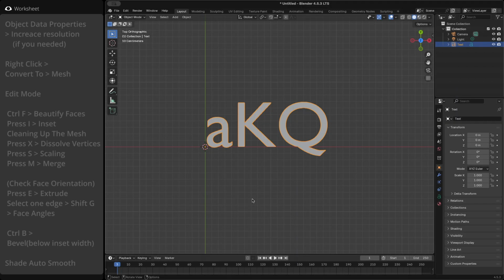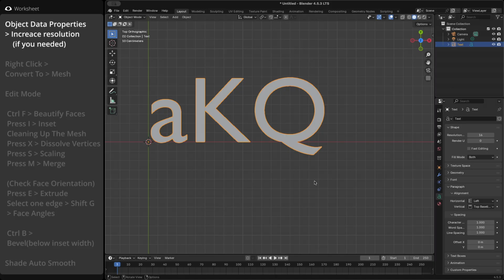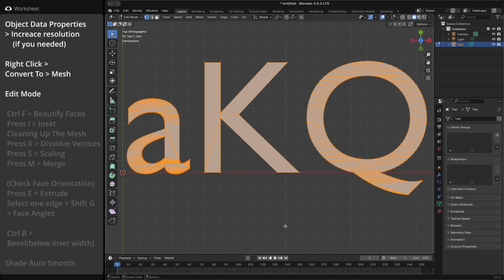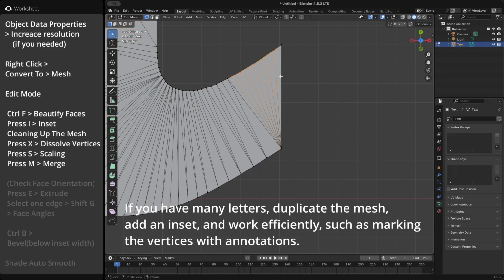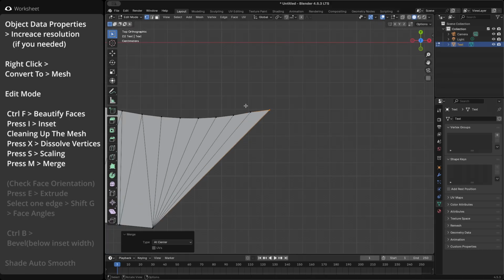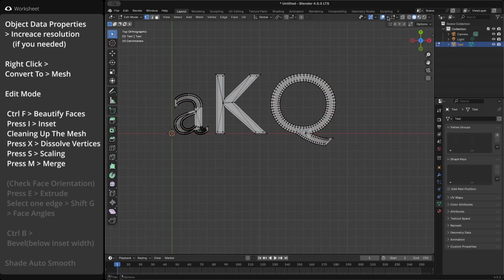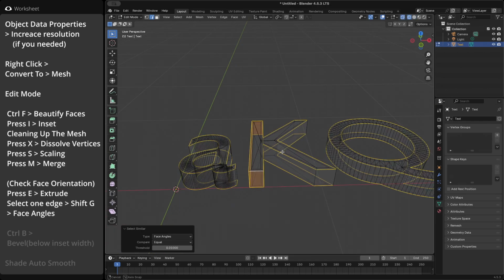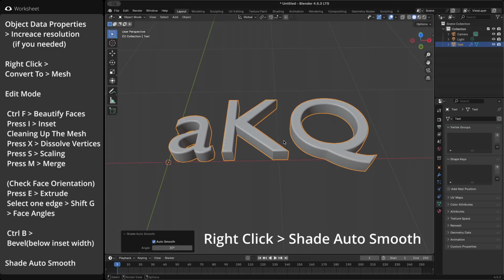3D Text Beveling - Blender Tutorial For Beginners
Struggling with clean bevels on your 3D text? This video provides the simple, essential solution: achieving a perfect bevel using mesh editing only.

A curated set of must-know beginner tips — check it out!
Blender Tiny Tips part1 - For Beginners

Blender 4.5